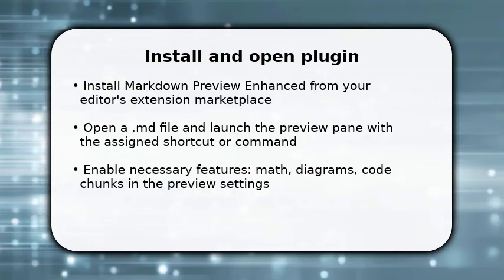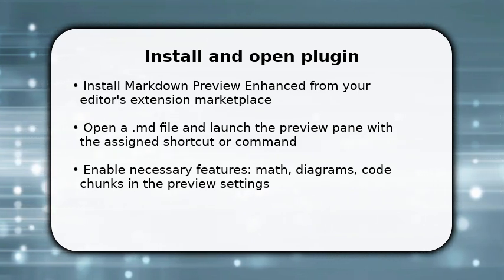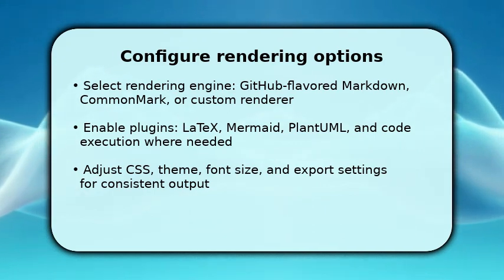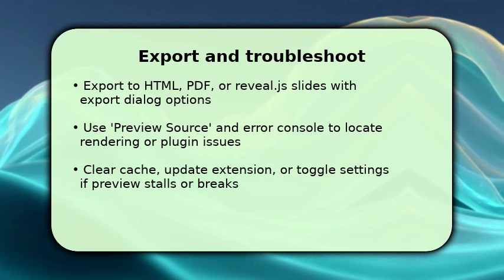How to Use Markdown Preview Enhanced - Easy Guide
Dive into the world of Markdown as we guide you through using a powerful preview tool. This easy-to-follow video will teach beginners and seasoned users alike how to enhance their writing experience with an interactive markdown editor, perfect for blogging or note-taking.